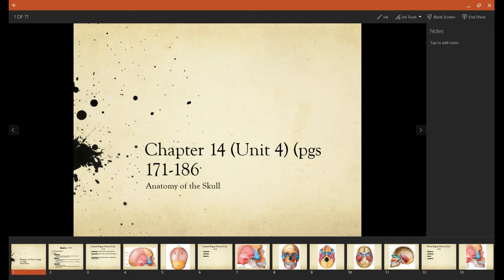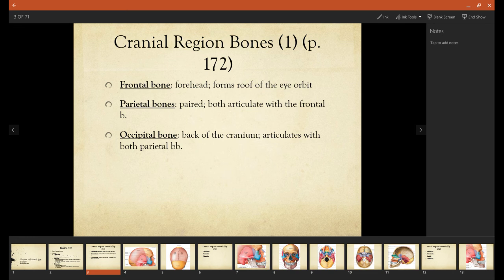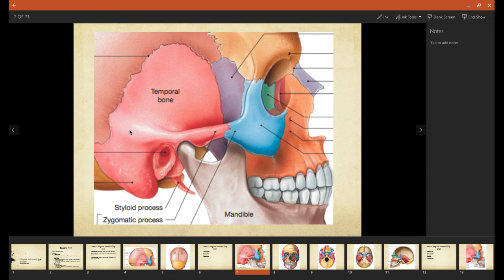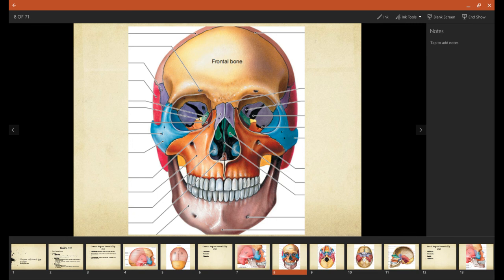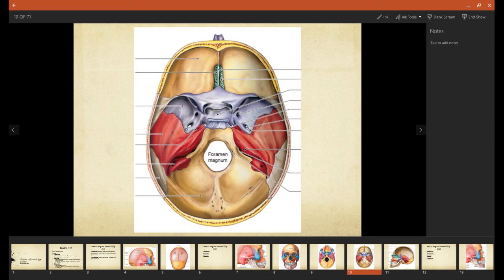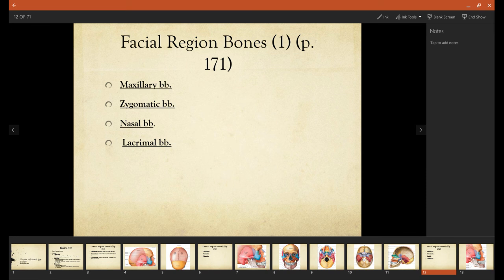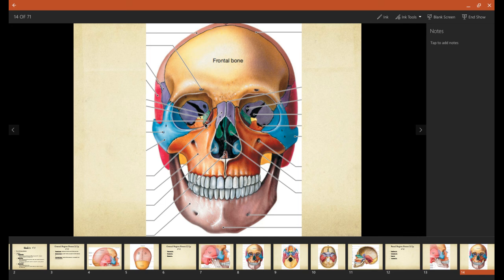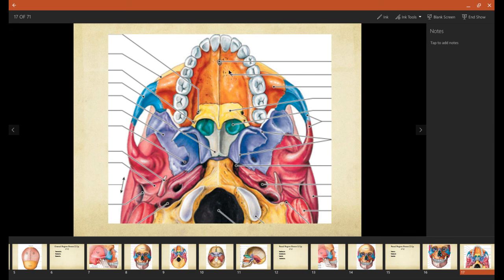Chapter 14 Lecture 1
Unit 4 (Chapter 14) Skull Anatomy